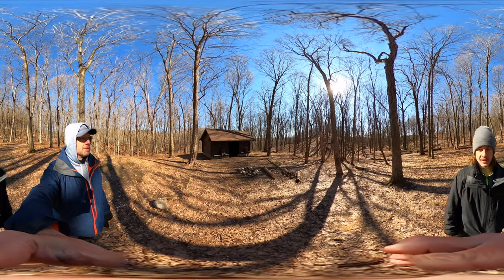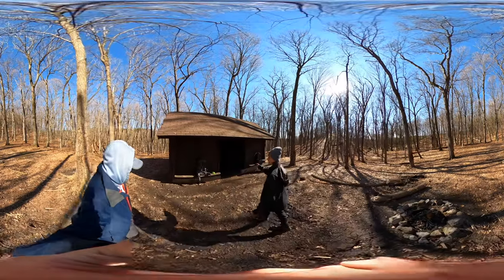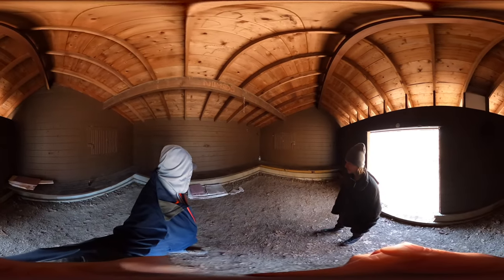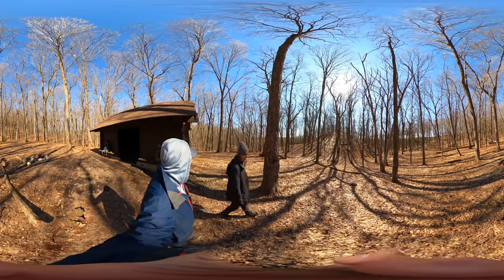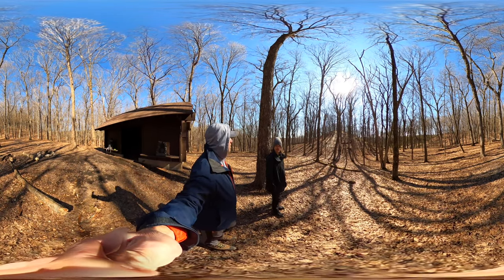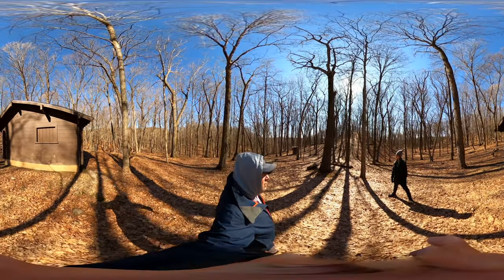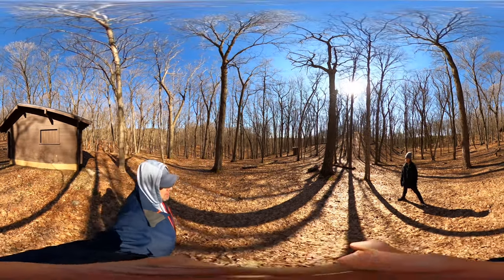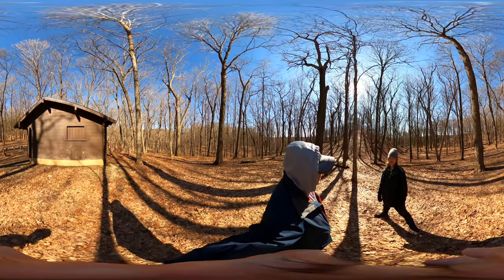Kettle Moraine North, WI - Shelter 5, Ice Age Trail (Hike 360° VR Video)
Exploring Shelter Five and Overnight Stay Experience in Kettle Moraine North | Camping Adventure

Join us as we take you on a journey to Shelter Five in Kettle Moraine North for an unforgettable overnight stay in the great outdoors. Watch as we showcase the shelter, the pathway leading to it, and share our experience of sleeping in the wilderness. While we may not have lit a fire, we enjoyed delicious food and set up our tents inside the spacious shelter.

Don't miss out on our dinner preparation video and see how we made the most of our camping adventure. Venture with us as we explore the surroundings, including a picturesque lake nearby, and marvel at the glacial topography of the area.

Shelter 5 in Kettle Moraine North along the Ice Age Trail. The shelter is in good shape as of 2021, with a dirt floor and side benches. The pit toilet seemed decent enough. We never found any water source but its possible a stream runs at the bottom of the hill.

The area around shelter 5 is pretty nice and decently quiet. There is plenty of wood and a good fire pit area. The stars come out quickly, we had a clear sky this night.

Timestamps:
0:00 - Camping at Shelter Five in Kettle Moraine North
1:00 - Exploring the Shelter and Surroundings
2:31 - Observing the Lake Nearby
2:58 - Discussing the Topography and Glacial History of the Area
3:19 - Conclusion and Final Thoughts